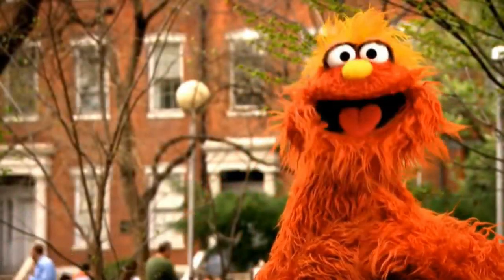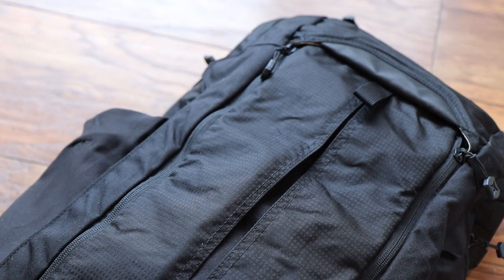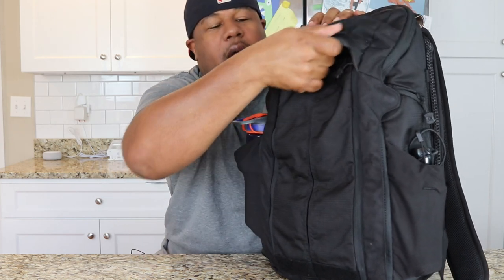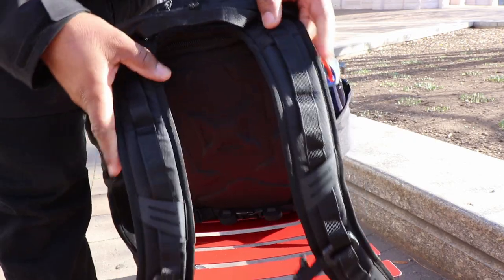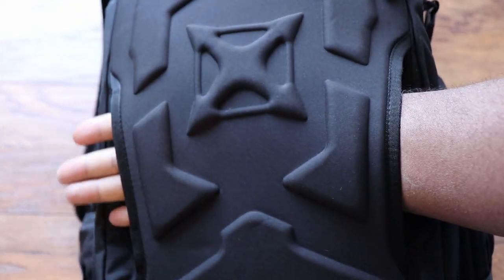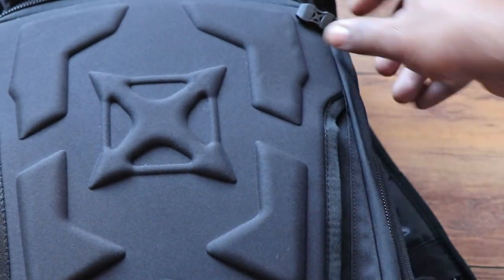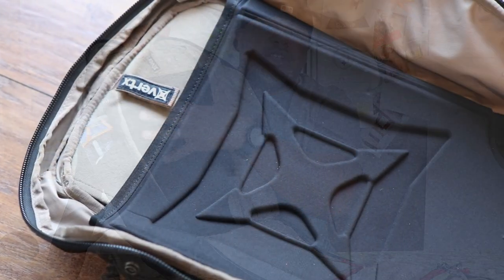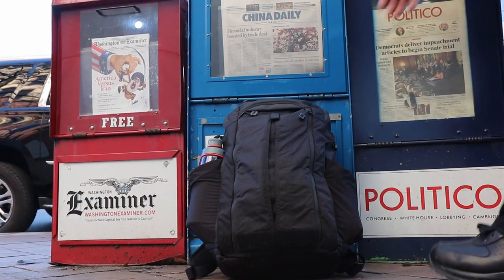Vertx Gamut 2.0 "The Real Review!" Everyday Carry Perfection?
I know.. I'm late to the party... Although this pack has proven to be a very good one I did find some problems with this pack. The pack is designed for those who CCW however many used it for EDC with no CCW. The complaints that I have about this pack are minimal. Vertx uses high quality materials YKK zippers, durable nylon and more. I just wish some of the design features were done a little differently!

MY GEAR:

Vertx Gamut 2.0

Zipper Pouch Gear Micro Wallet
Classic Notebook
Sony Noise Cancelling Headphones WH1000XM3
UCO Switch Spork 2-Piece Integrated Utensil Set
Ozark Trail 4Pk Stainless Steel Straws With Brush
Adventure Medical Kits Ultralight Watertight .5 Medical First Aid Kit
Microfiber Cleaning Cloths
Peak Design Tech Pouch (Black)
Anker [Upgraded to 6700mAh] Astro E1 Candy-Bar
Mini USB LED Light Lamp
LEATHERMAN Juice
Gamma Ray Men's Polarized Sunglasses Square Mirrored Sunglasses
CamelBak Chute .75L Water Bottle
Canon EF-S 17-55mm f/2.8 IS USM Lens
Canon EF-S 10-18mm f/4.5-5.6 IS STM Len
LUMINTOP TOOL AA 2.0 EDC
Ka-Bar Dozier Folder 3.0
PILOT G2 Pen
Nitecore Tube Tiny Keychain USB Rechargeable 45 lm LED Flashlight
Raines Automatic Compact Umbrella with Auto Open and Close Natural Care Unscented Baby Wipes